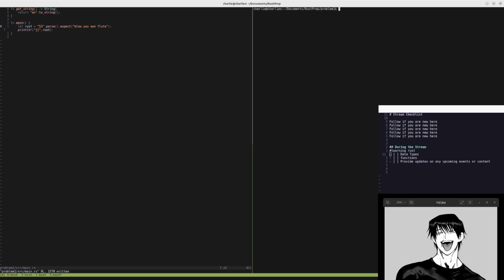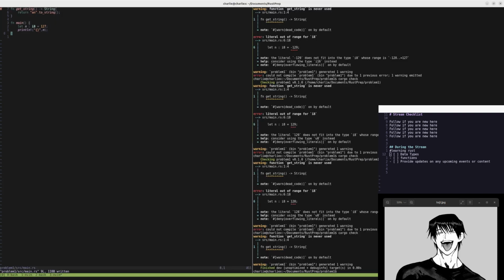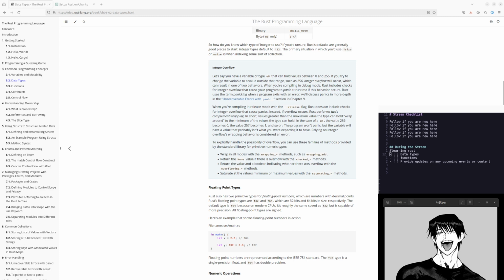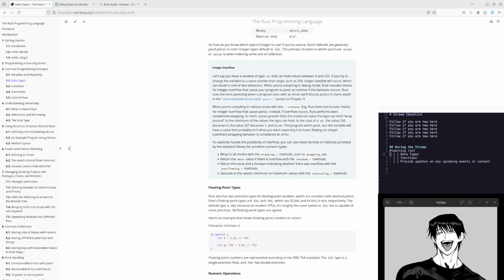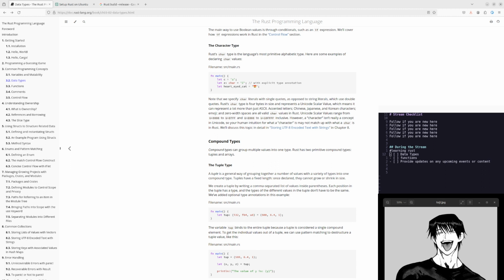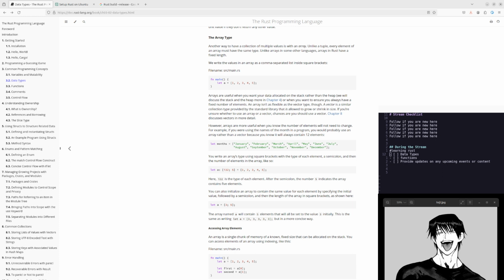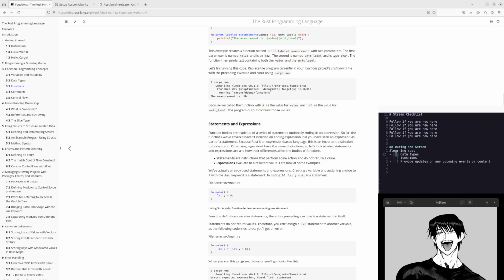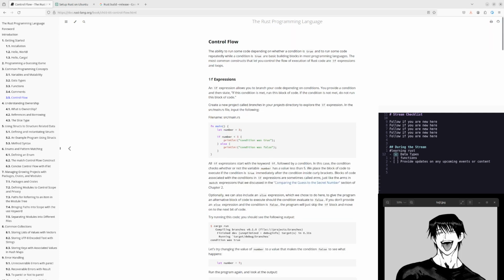Highlight: RUST day - 3 | Rust with me Data Types and Functions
we are just reading the rust book from start and this is the 3 day of us going thought the book, today we looked at Data Types and Functions in rust